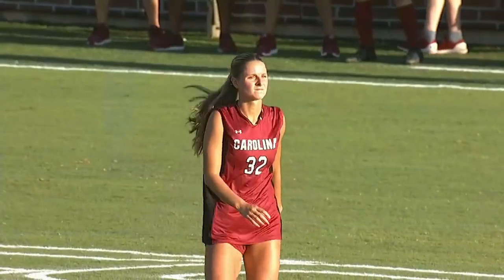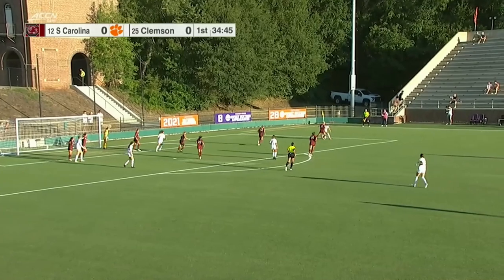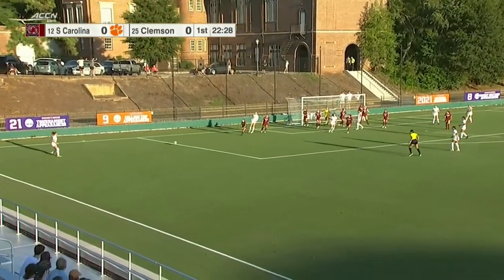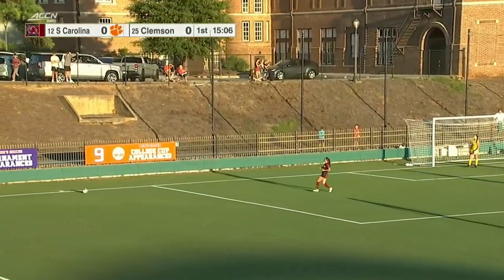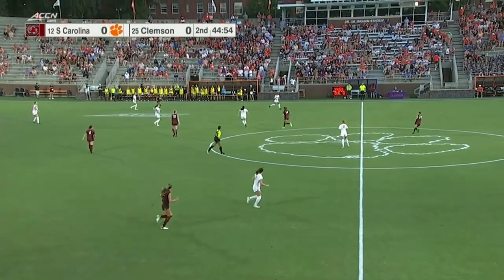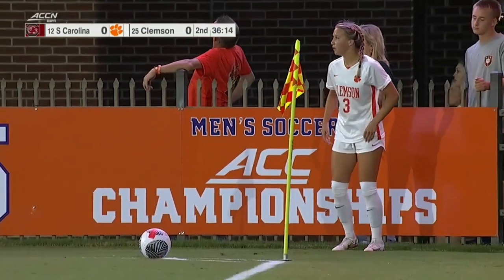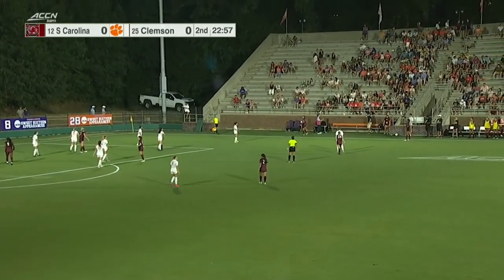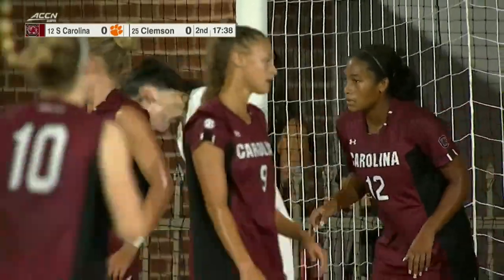South Carolina vs. Clemson Full Match Replay | 2023 ACC Women’s Soccer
The South Carolina Gamecocks and Clemson Tigers played an even match and ended in a 0-0 draw to begin the 2023 Women’s Soccer season.